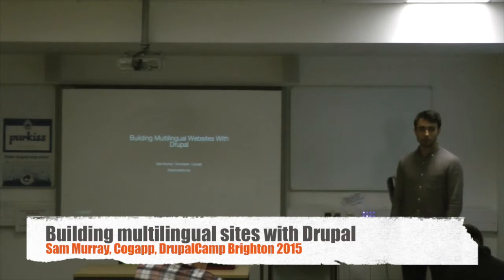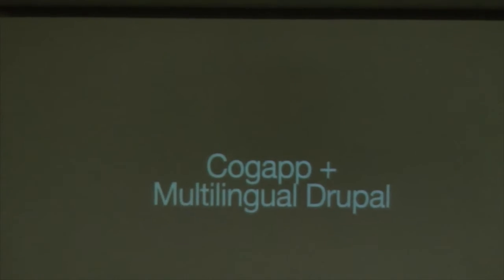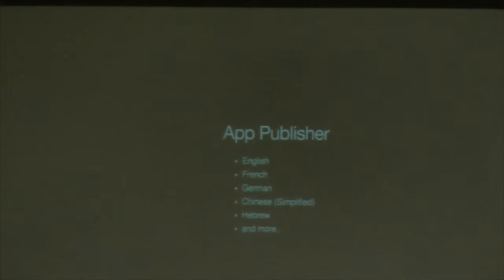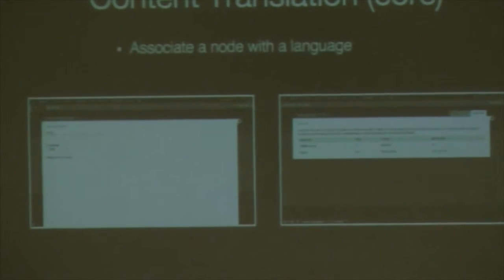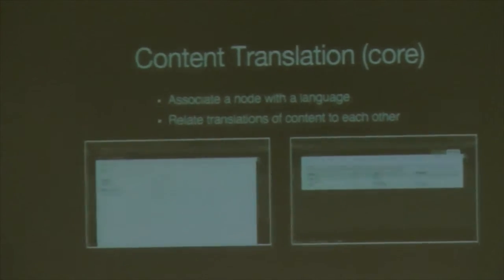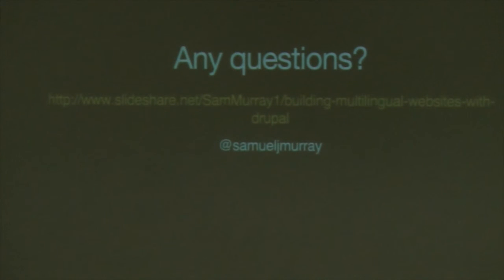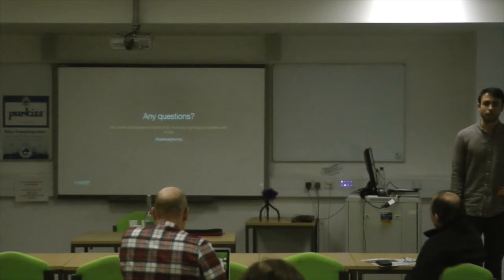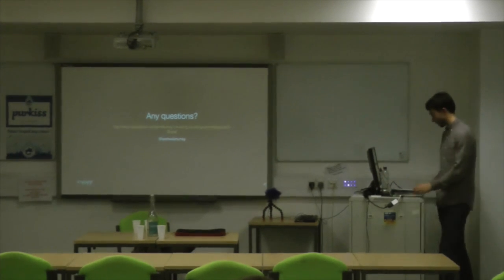Building multilingual websites with Drupal - Sam Murray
Access to the internet has improved enormously around the world in the last decade. The number of internet users has increased by 741% globally since the turn of the millenium. As a result the variety of languages spoken by internet users has increased rapidly. More and more websites now need to cater for speakers of different languages, so the tools of the web have had to adapt.

Drupal provides a sturdy and flexible mechanism for building websites in a multilingual way, but there is a learning curve and many pitfalls along the way. Languages that have Right-to-Left scripts like Arabic - the 4th most spoken language on the net - are particularly tricky to manage.

This talk would cover the following:

Overview of language use on the internet and mutlilingual websites
Introduction to multilingual support in Drupal (7 mainly)
Things to consider when building a multilingual site: node translation vs. field/entity translation, localize vs. translate
Making translation simple and easy for content editors and translators
Gotchas and pitfalls, e.g. menu translation, site language vs. content language and editing when these two differ
Issues with Right-to-left scripts and how to deal with them, with a focus on Arabic
Multilingual support in Drupal 8
The talk will use the Qatar Digital Library website as an example. The site was built by Cogapp for the British Library's partnership with the Qatar National Library, and showcases an archive of half a million records and manuscripts relating to the Middle East and Gulf region. It can be viewed in English and Arabic.